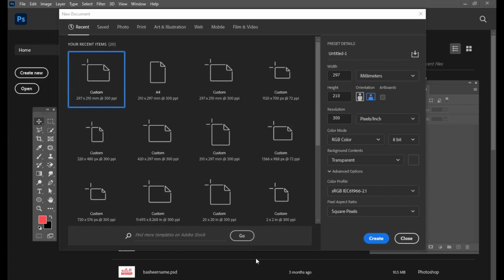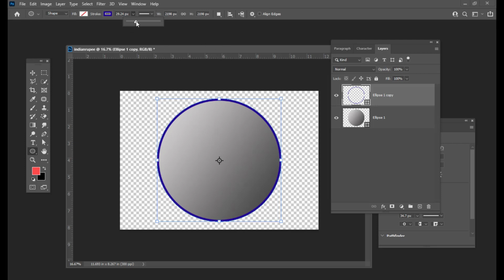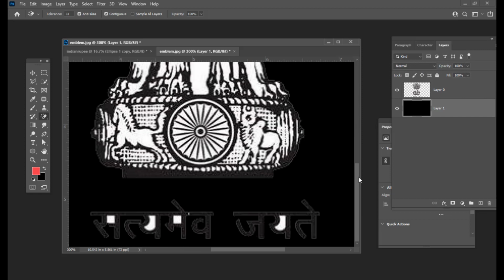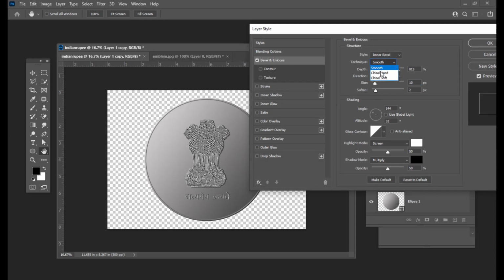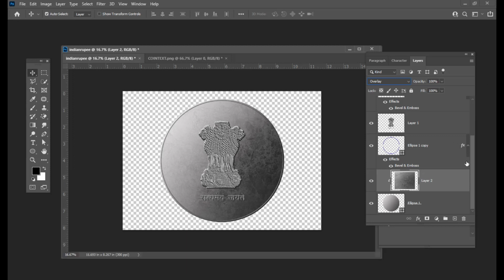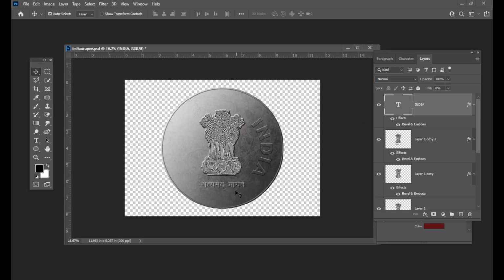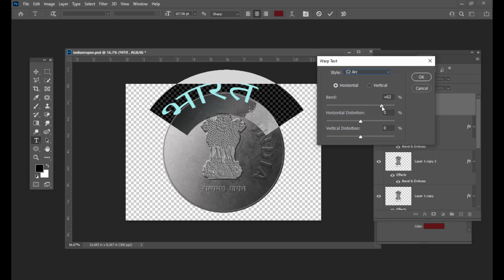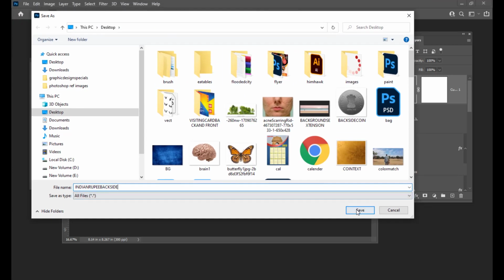Indian Rupee Coin Backside In Photoshop In simple and easy steps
Learn to use Emboss and bas relief options to Create a Rupee Coin
in Photoshop in simple and easy steps
Hindi font